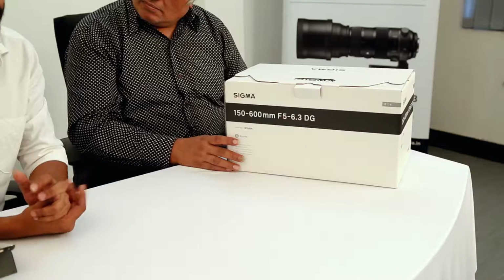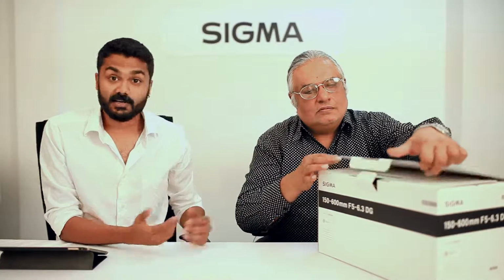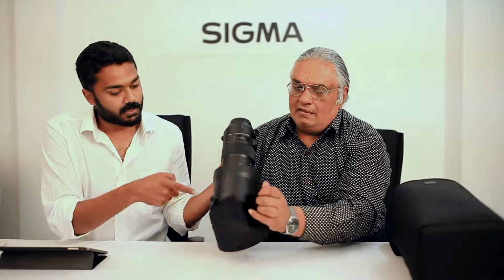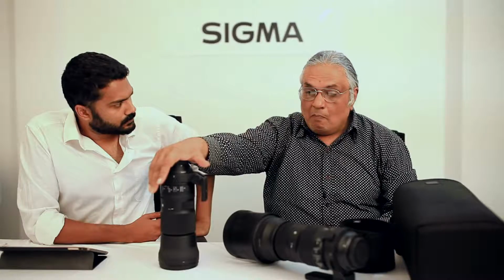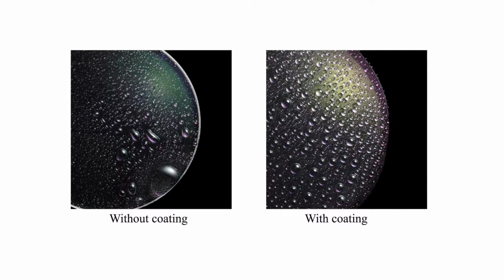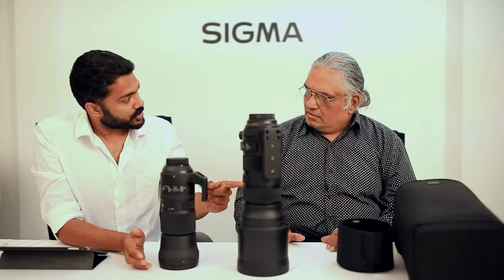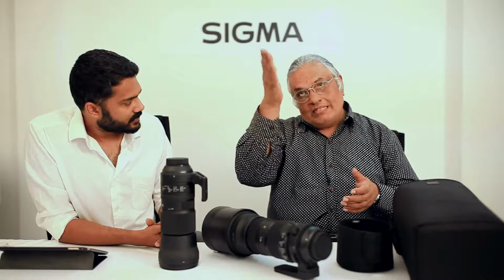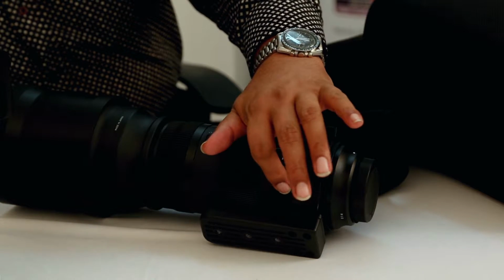Sigma 150-600mm 5-6.3 DG HSM OS Sports lens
Designed and executed for the most demanding types of photography, the Sigma 150-600mm 5-6.3 DG HSM OS Sports lens is the new standard for telephoto zooms.

The Sigma 150-600mm f5-6.3 DG OS HSM Sport is available in Canon, Nikon and Sigma mounts.